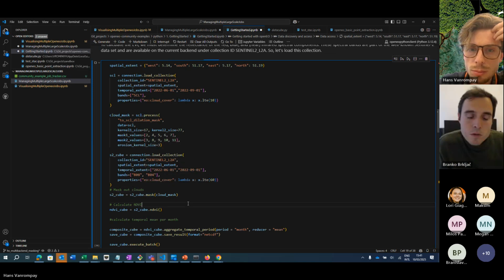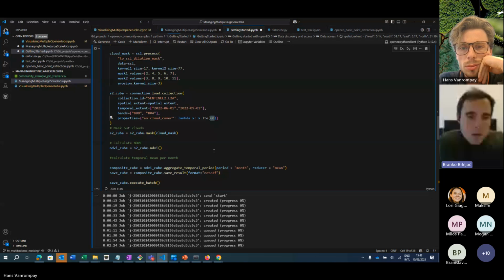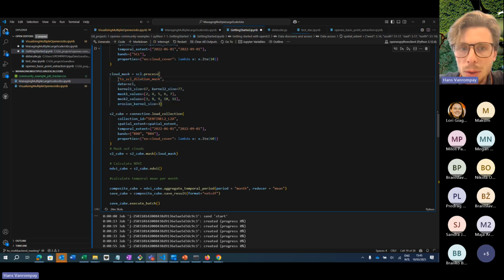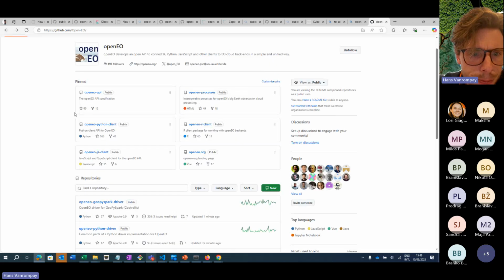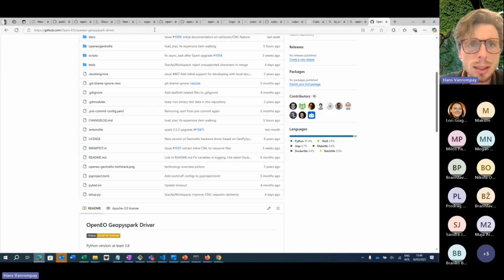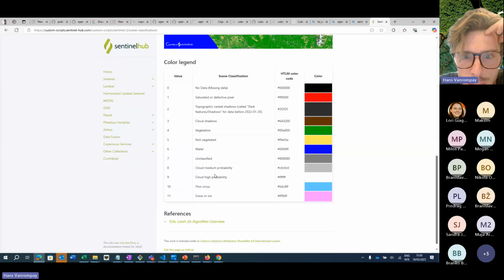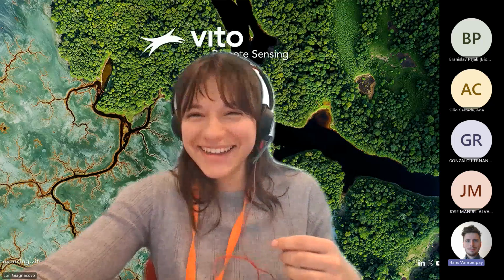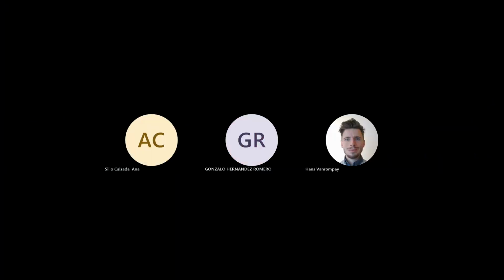SONATA Workshop - Habitat mapping and Earth Observation Workflows: Getting started with openEO, p.3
Organized on March 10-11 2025, this workshop successfully brought together researchers and experts to explore habitat mapping and Earth Observation (EO) workflows using openEO. Designed by professionals from SONATA partner institution VITO, and for participants with an IT/programming background, the workshop provided hands-on experience with EO data processing, model inference, and habitat mapping techniques. With expert contributions from Lori Giagnacovo, Victor Verhaert, and Hans Vanrompay, the event served as a valuable platform for knowledge exchange and technical skill development.